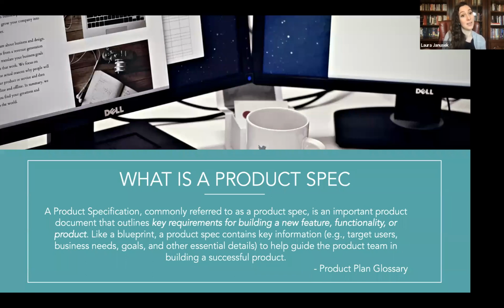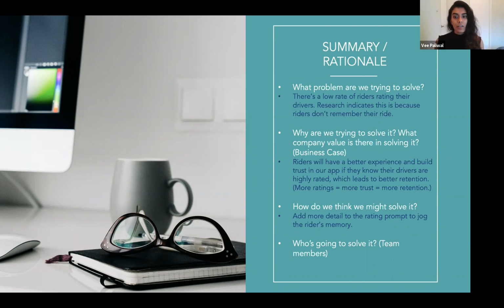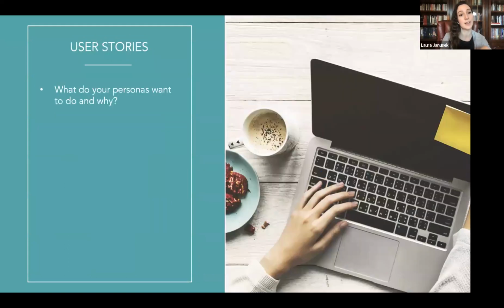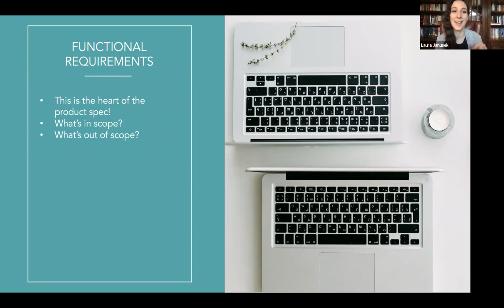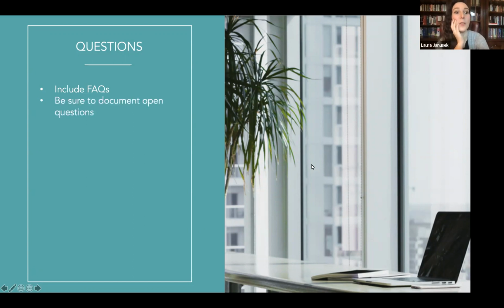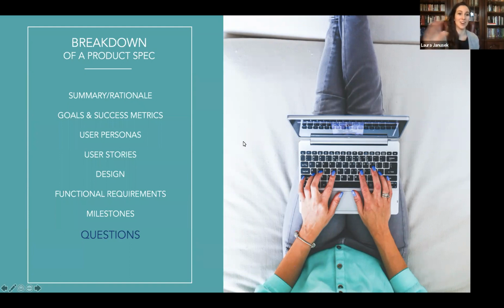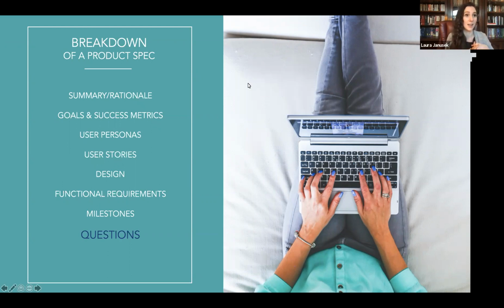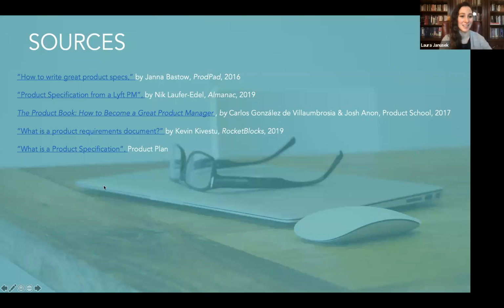Owning & Writing Clear Product Specifications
A live upskill session with
- Laura Janusek, Sr Product Manager, D2L
- Vatsala Paliwal, Product Manager, Microsoft